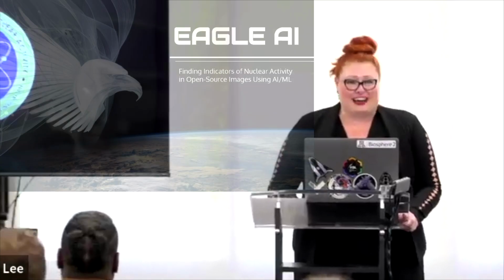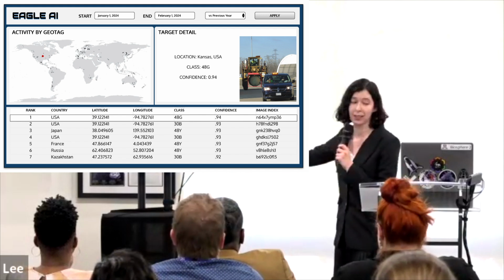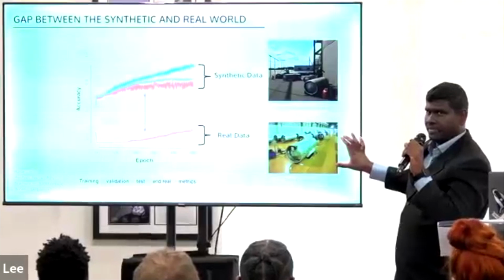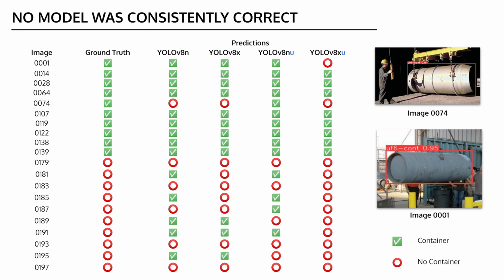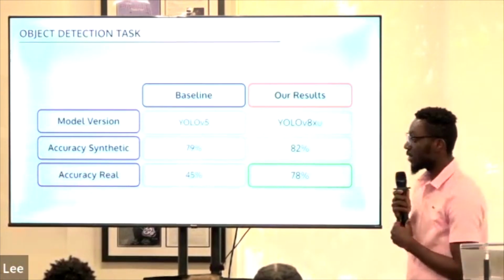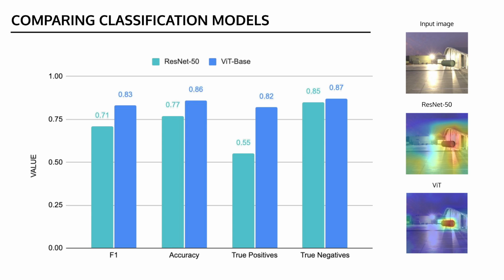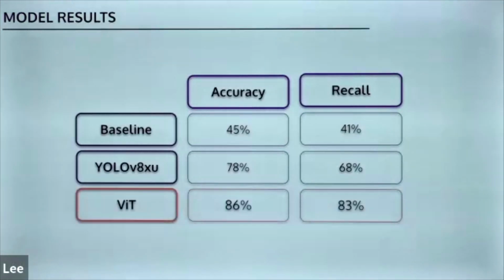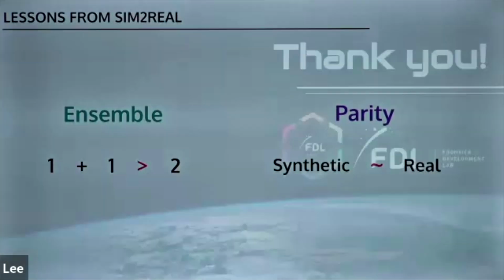FDL 2023 Tech Presentation: Finding Indicators of Nuclear Activity in Open-Source Images using AI/ML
If you like science, support the SETI Institute! We're a non-profit research institution whose focus is understanding the nature and origins of life in the universe.